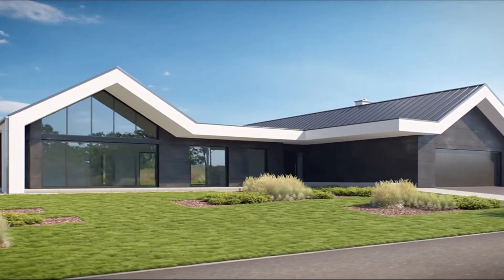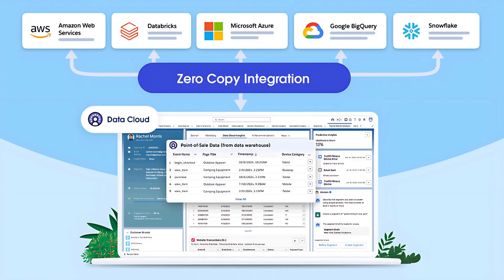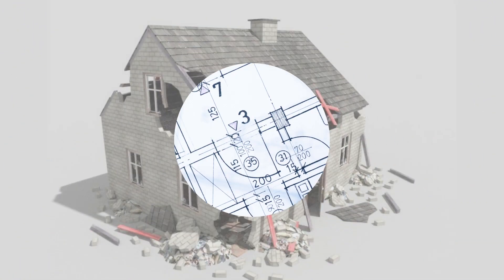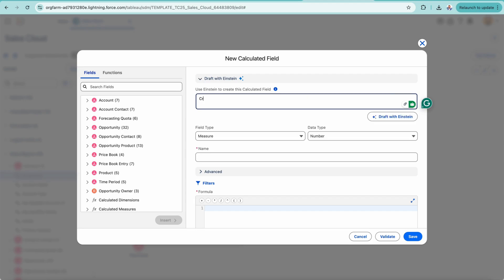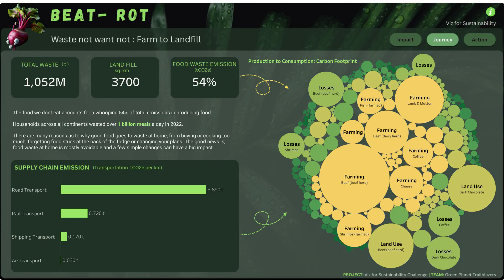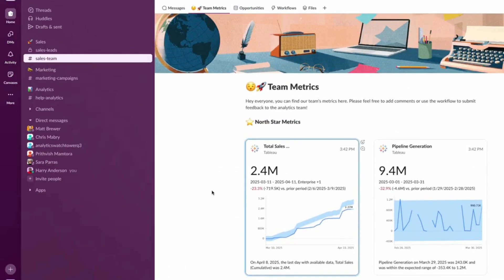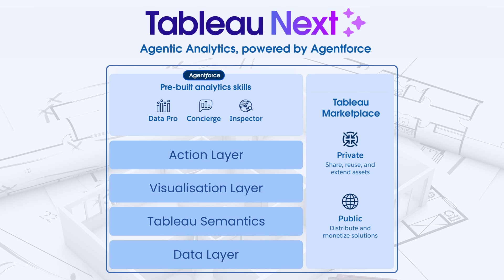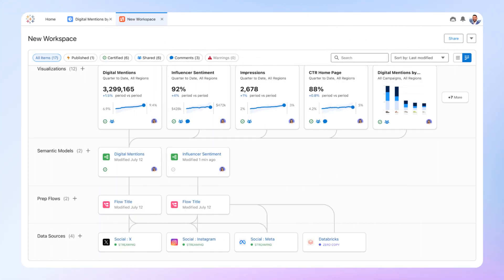What is Tableau Next? The Future of Analytics with Agentic AI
In this tutorial, we explore Tableau Next, the world’s first Agentic AI Analytics Platform built on Salesforce Data Cloud.

- What Tableau Next is and how it’s redefining analytics with AI-powered insights.
- The key layers: Data Layer, Semantic Layer, Visualization Layer, Action Layer, and Agentic Skills
- How the Workspace ties everything together to build smarter dashboards and KPIs
- Why Tableau Next is the future of Tableau analytics and how it compares to Tableau Cloud and traditional dashboards

If you’ve ever wondered, “What is Tableau Next?” or “Where is Tableau heading with AI?” This video breaks it down in simple terms with the house-building metaphor to make it easy to understand.

📚 SQL

📚 DATA ENGINEERING

📚 SOFTWARE ENGINEERING

🎙️ Audio

⏱ TIMESTAMPS
00:00 What is Tableau Next ?
01:10 Tableau Next Data Layer
02:28 Tableau Next Semantic Layer
04:45 Tableau Next Visualisation Layer
05:59 Tableau Next Action Layer
07:05 Tableau Next Agentic Layer
08:55 Tableau Next Workspace